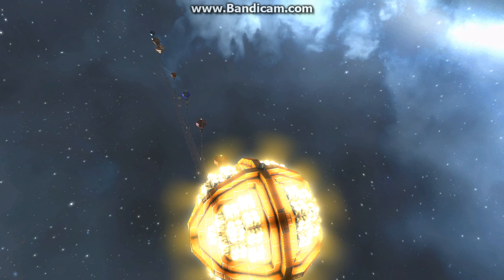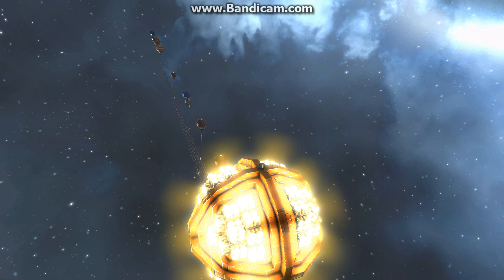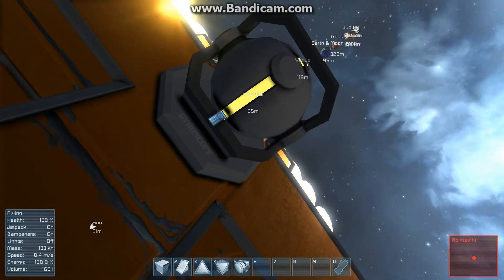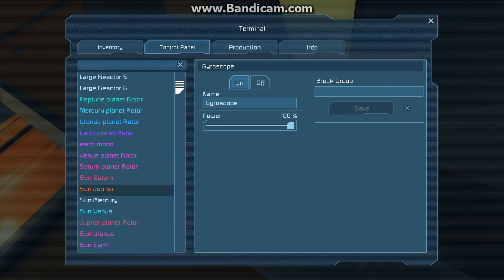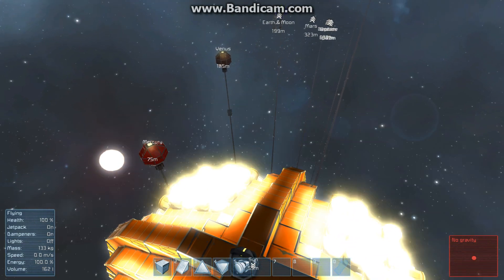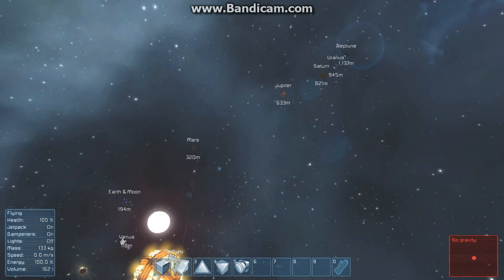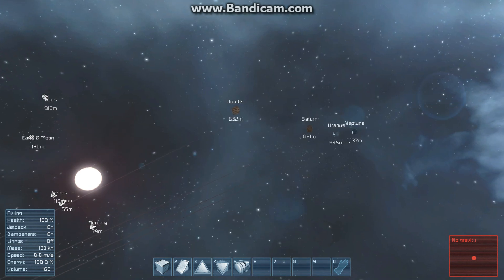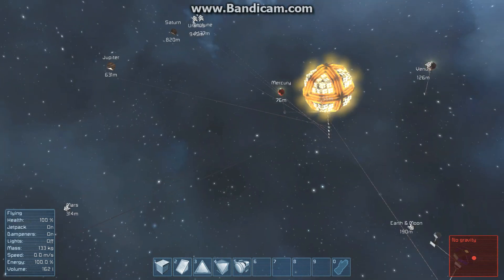SpaceEngineers Orrery model solar system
Simple Solar system Model created in Space Engineers. lots of fun to watch go round and round.